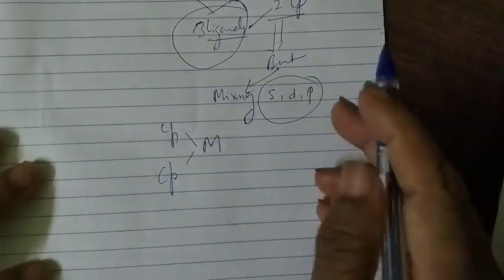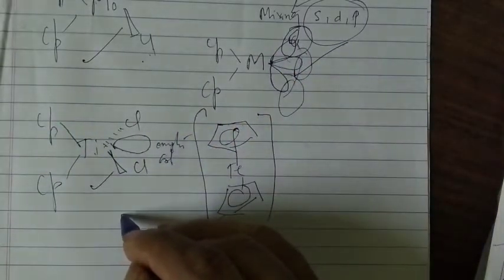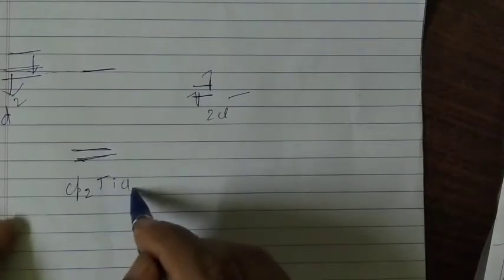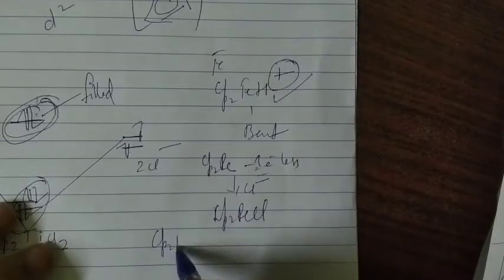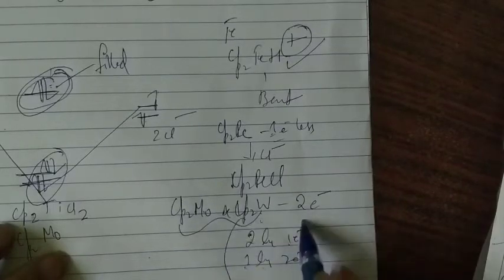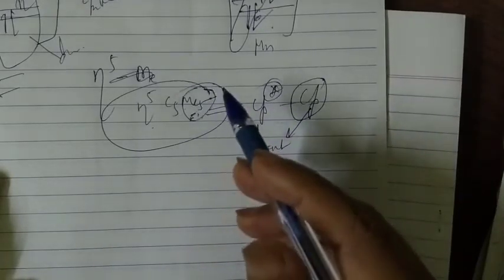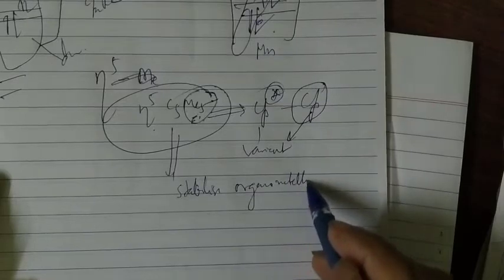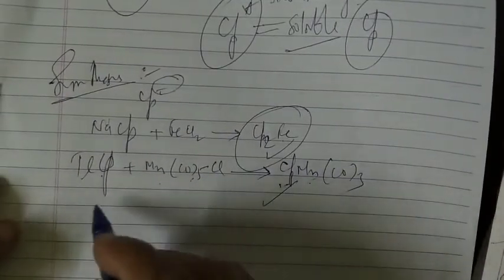Class 7.... structure and bonding in metellocenes....